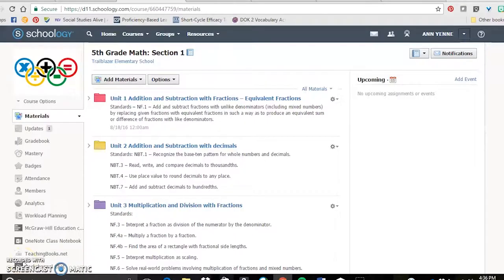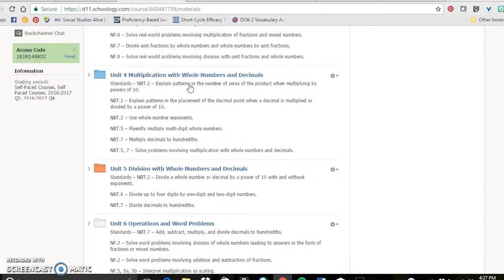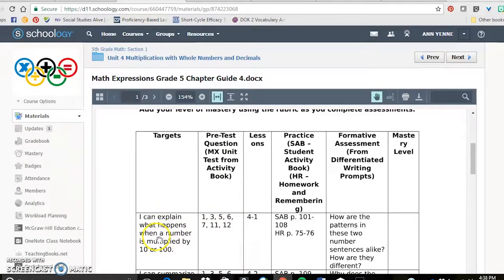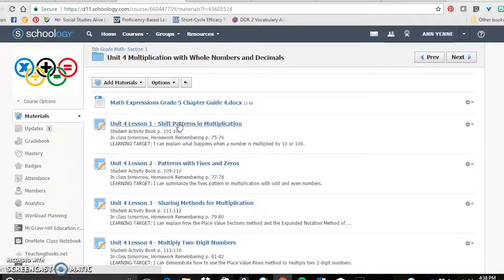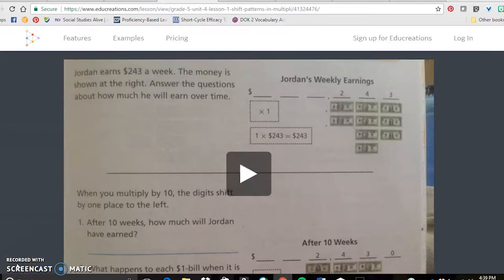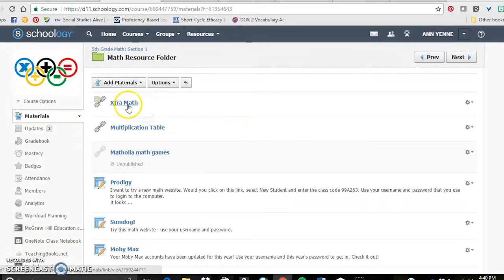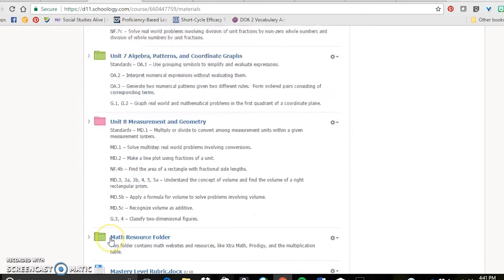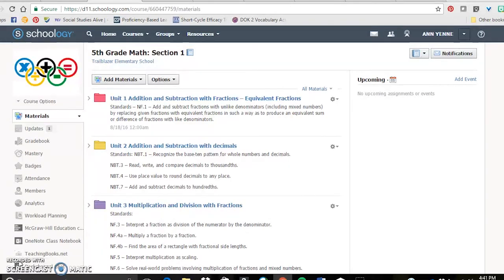Leveraging Technology to Provide Online Pathways and Resources at Trailblazer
Based on learning pathways, students access content and resources online.